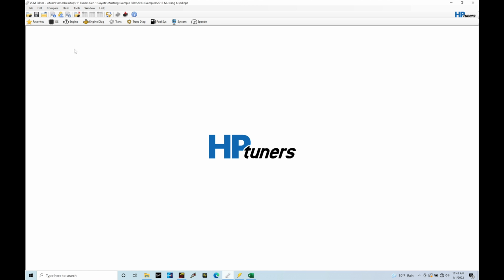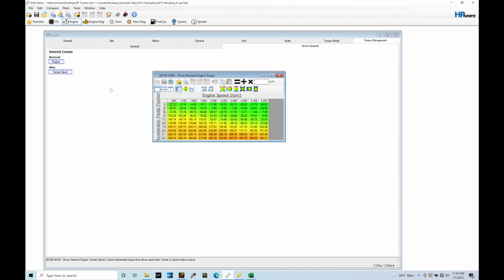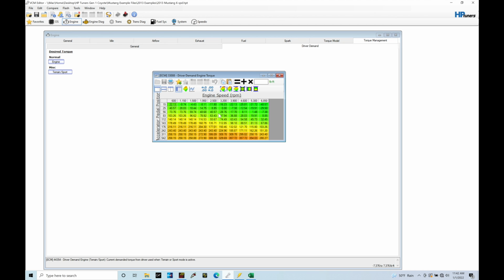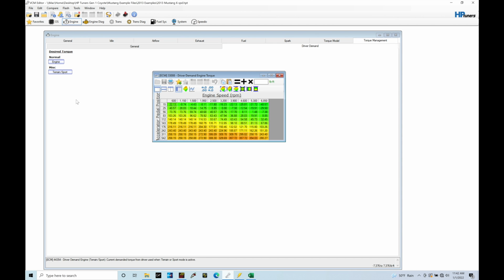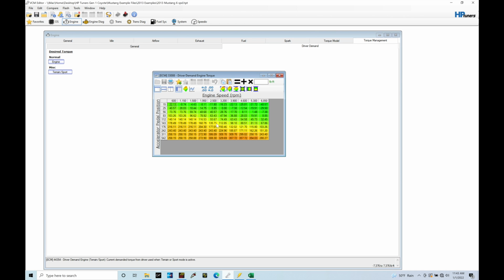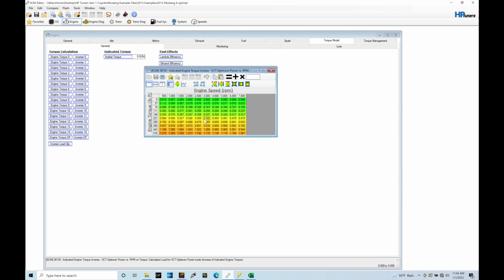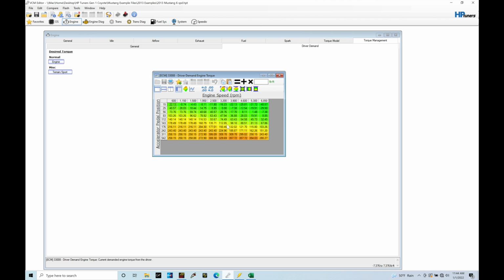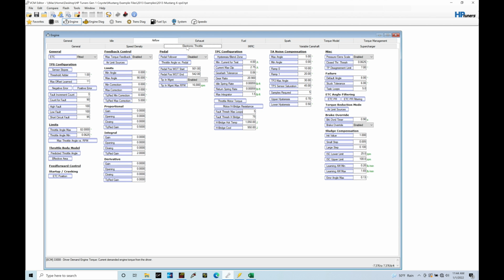HP Tuners Ford Gen 1 Coyote Training Part 25: Driver Demand Tuning | Evans Performance Academy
HP Tuners Ford Gen 1 Coyote Training (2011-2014) Course Part 25 takes a look at using the driver demand table to change the drive-by-wire throttle response on a Ford Copperhead PCM programming.